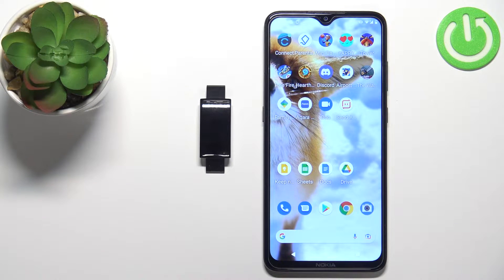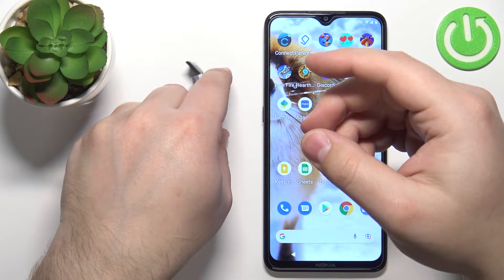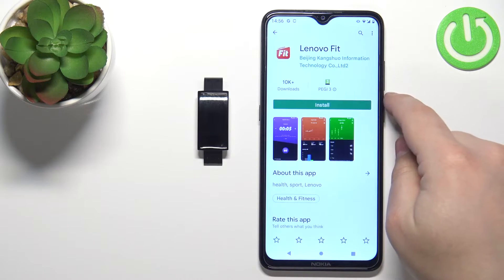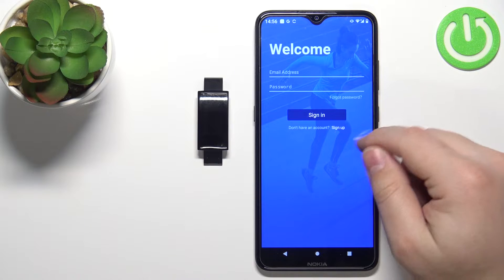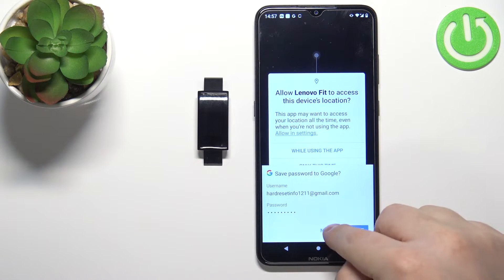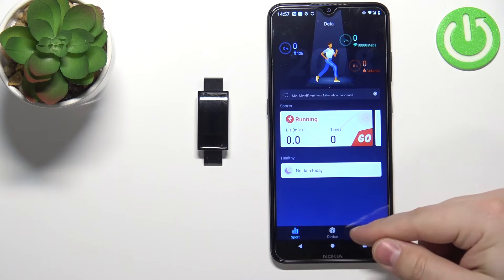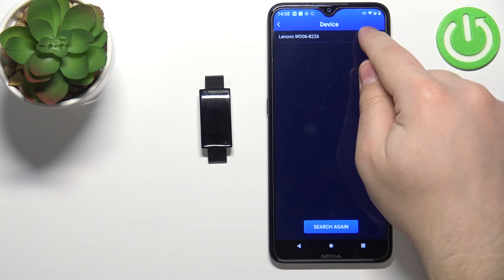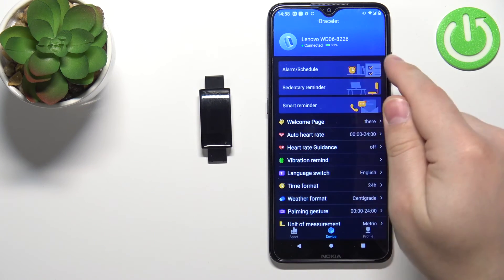LENOVO Smartband WD06 Complete Set Up from the Box to Fully Functional Smartband - First Use Guide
In this video HardReset.Info expert will show you all the necessary steps that you need to do when you bought your brand new LENOVO Smartband WD06 and want to start using all its features and options. Learn how to install and use the Lenovo Fit app and connect the smart band with it.
How to setup LENOVO Smartband WD06? How to start using LENOVO Smartband WD06?